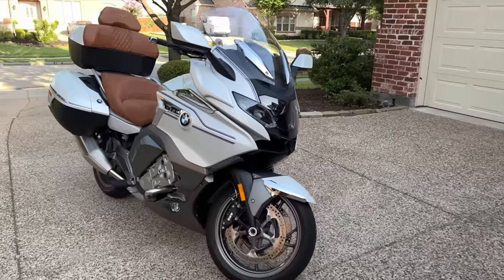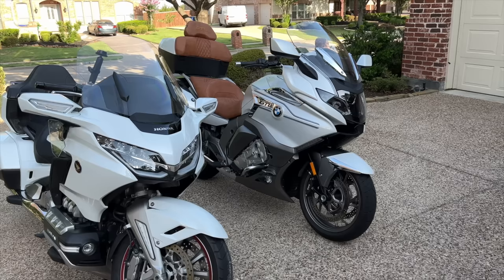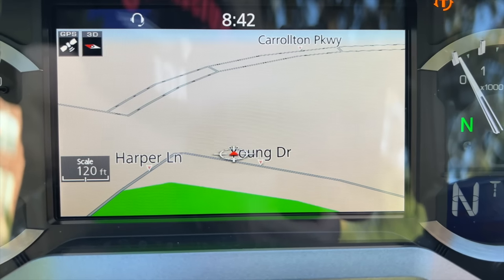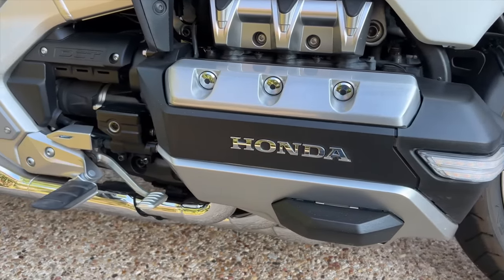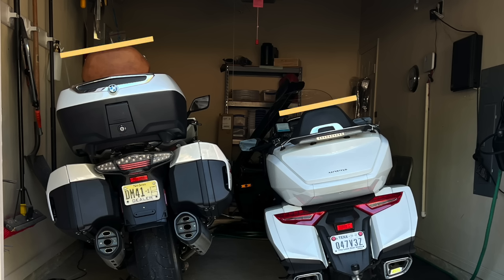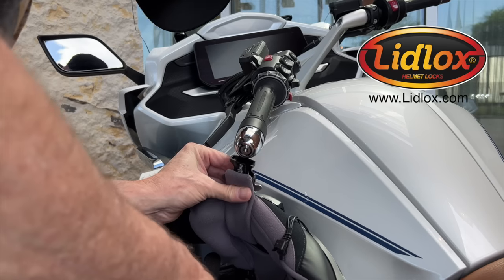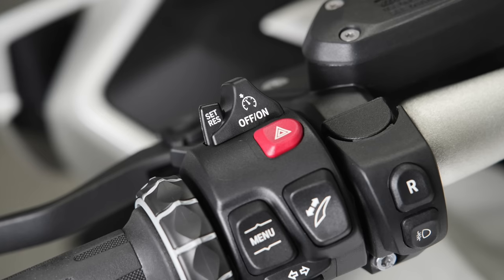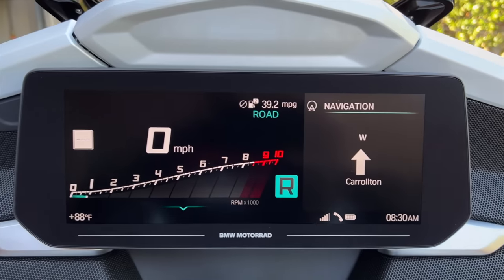BMW vs HONDA - Which Is Better? The Goldwing or the K1600 GTL | Cruiseman's Reviews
I compare the features of the 2018 Honda Goldwing to the 2022 BMW K1600 GTL. Which is the better touring bike?